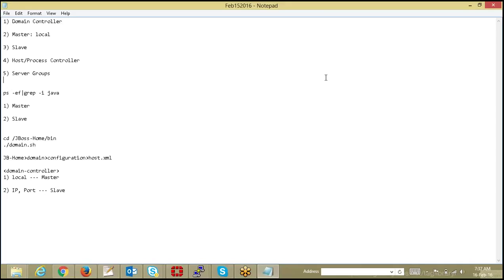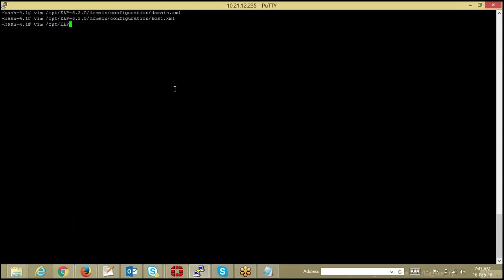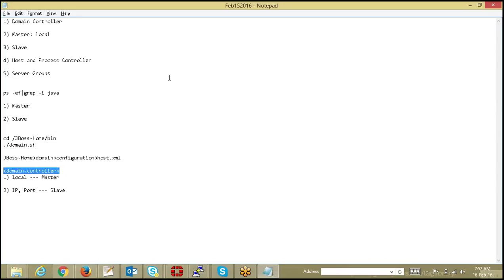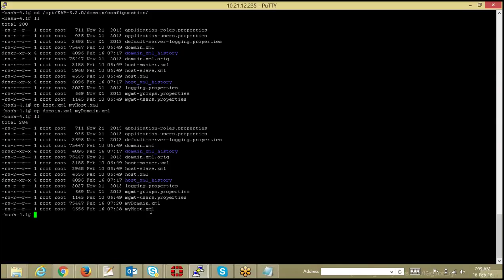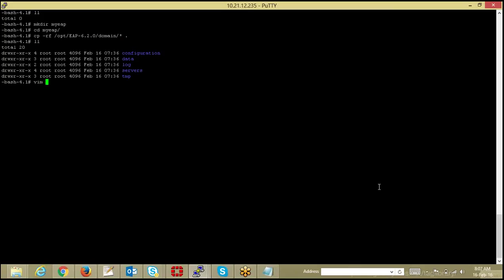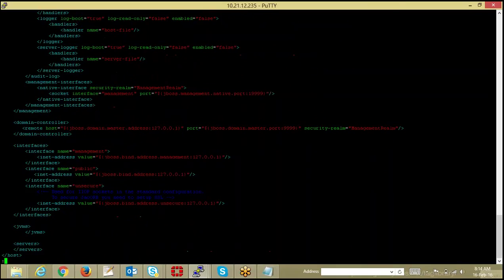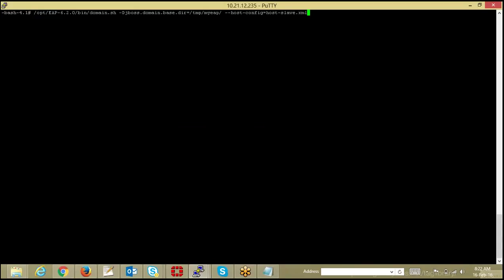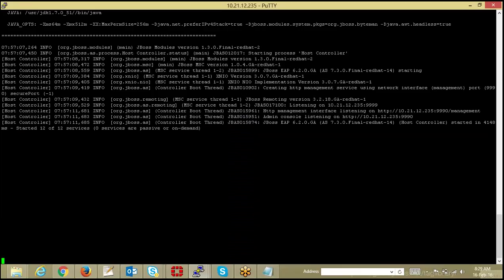Jboss Admin Online Training Videos Session 11